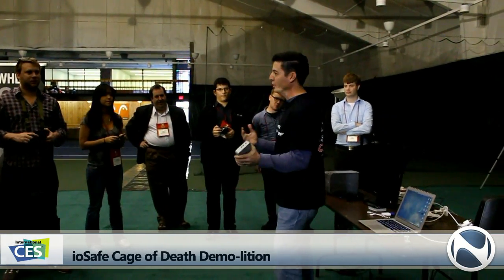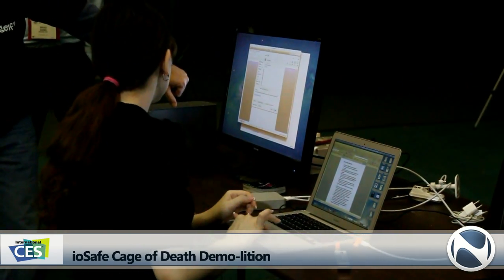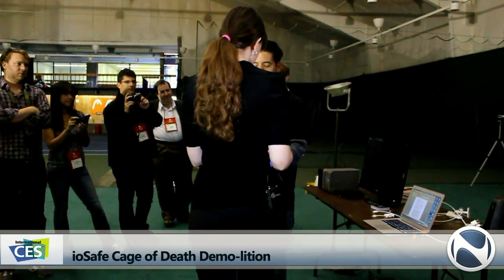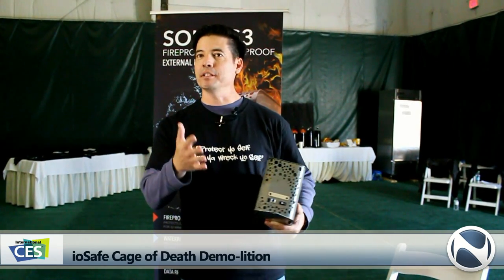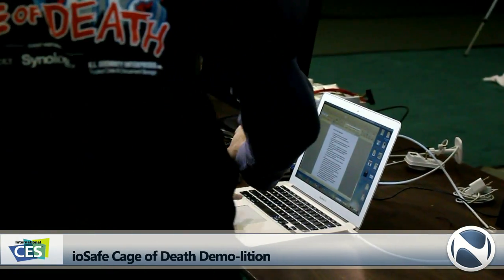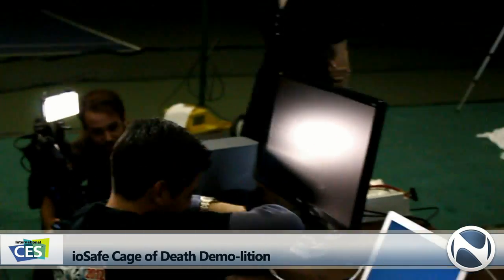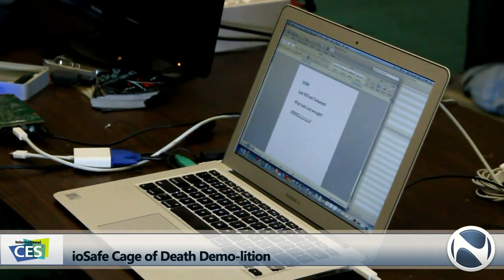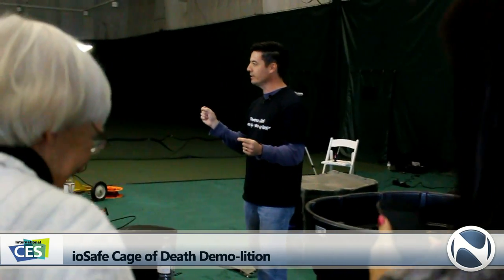Neowin demos ioSafe Rugged Portable Thunderbolt drive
Are you worried about losing your data? Do you want top-notch drive protection as well as blazing transfer speeds? ioSafe demonstrated their new rugged portable thunderbolt drive in a very extreme situation! Pumping nearly 1 million watts through the drive via a large Tesla coil we get an idea of how extreme these drives really are. In the past ioSafe demonstrated their drive ruggedness by dunking them in pools and burning them yet still pulling out the drive and grabbing all of the data with ease. This time it wasn't immediate, but they were able to perform on-the-spot data recovery after an extreme situation